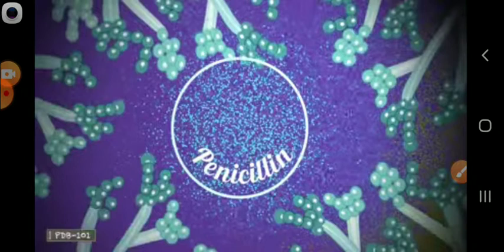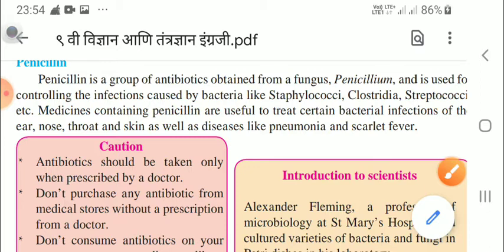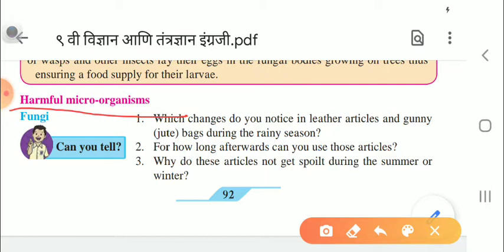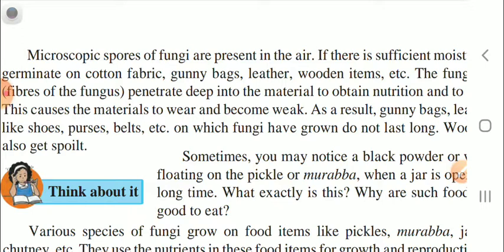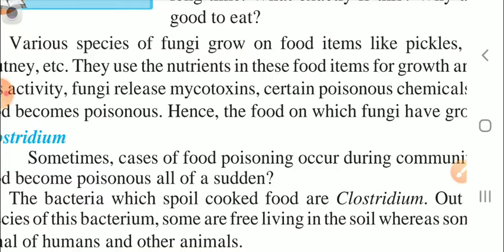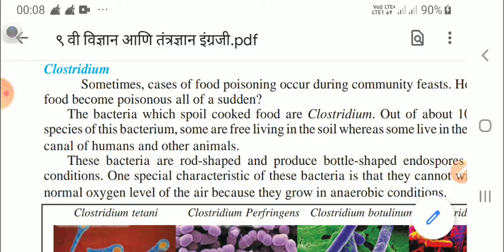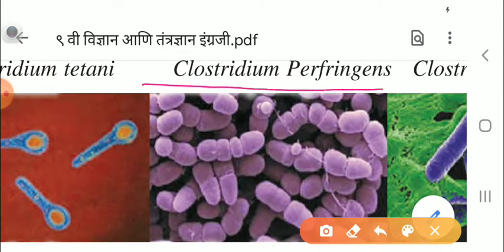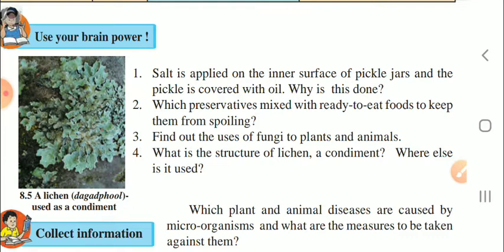Standard: 9th Subject:Science II Chapter 8:Useful and Harmful Microbes teacher: Usha pushkar Sharma